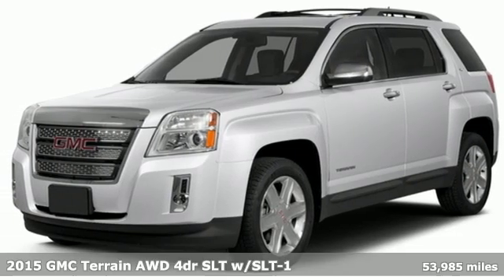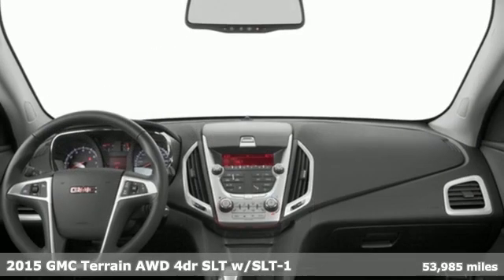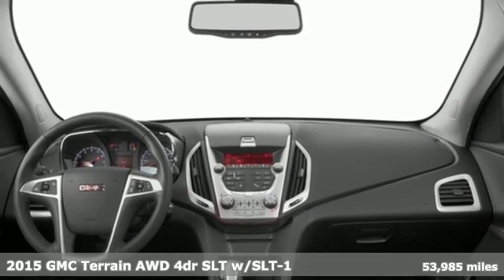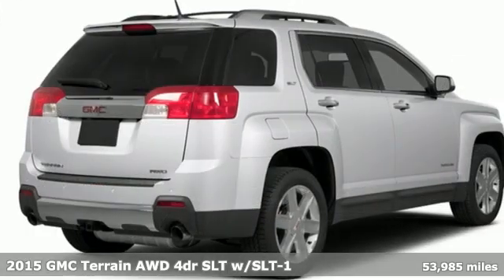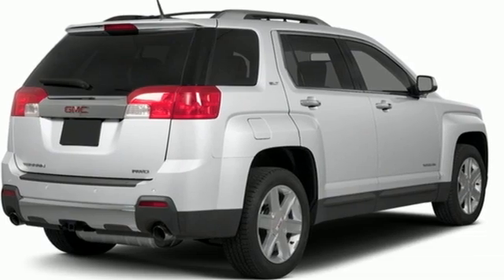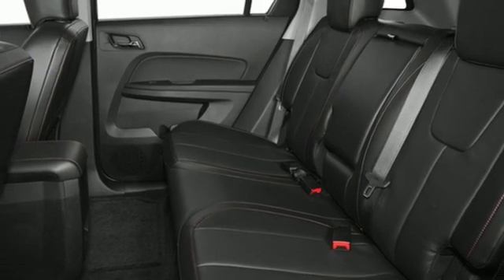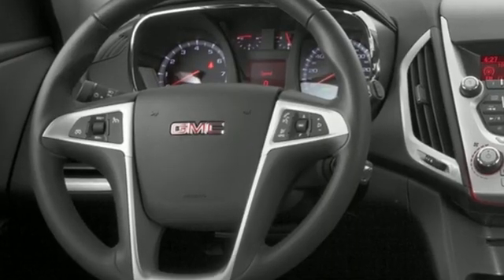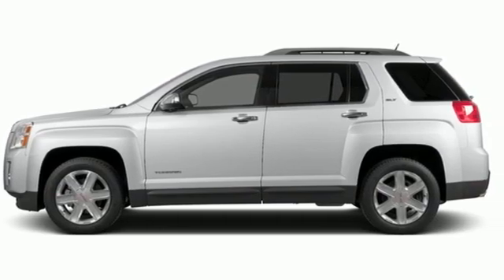Used 2015 GMC Terrain Saint Paul White-Bear-Lake, MN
Year: 2015
Make: GMC
Model: Terrain
Trim: SLT
Engine: 4 Cylinder Engine
Transmission: 6-Speed A/T
Color: Summit White
Interior: Brownstone
Mileage: 53985
Stock #: WB4813M
VIN: 2GKFLXEK5F6199376

Address:
3400 Highway 61 North